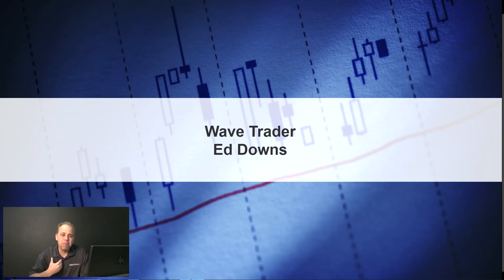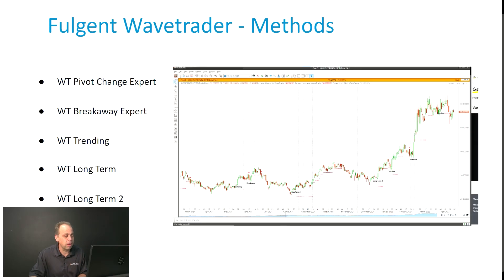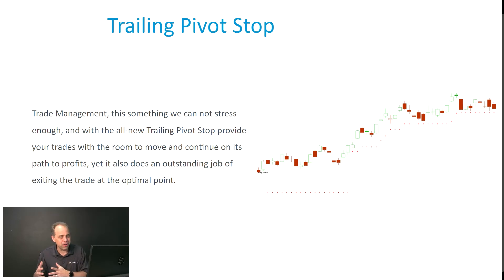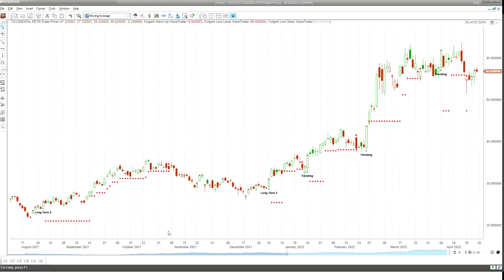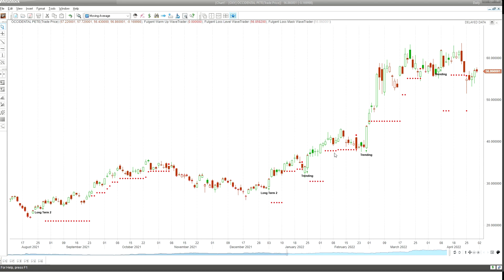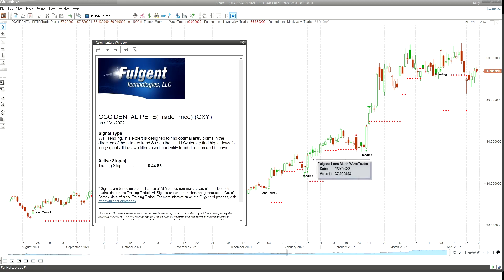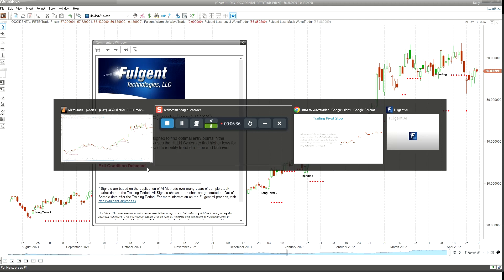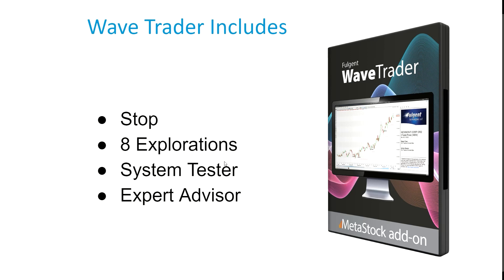Fulgent WaveTrader - A Demonstration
WaveTrader is Fulgent's most popular plug-in they have ever released.  The MetaStock version has been updated to include new systems, stops, and experts designed to help you make consistent profits.

WaveTrader is a combination of Seven systems designed to trade with the trend and “surf”  to some valuable gains.

Legal Stuff